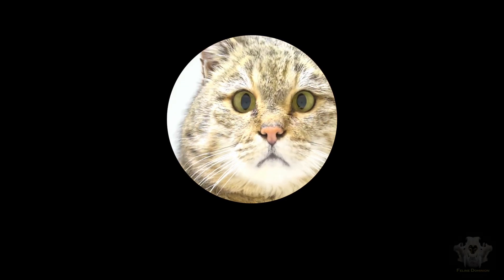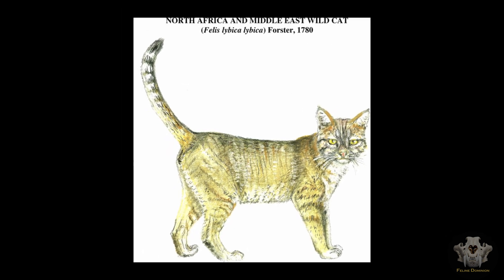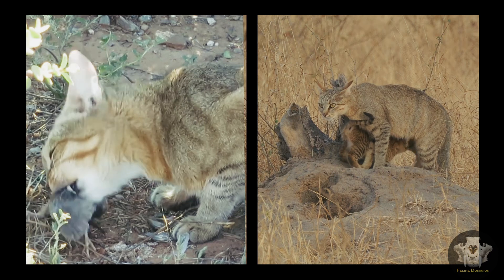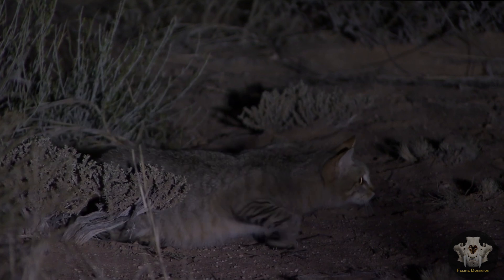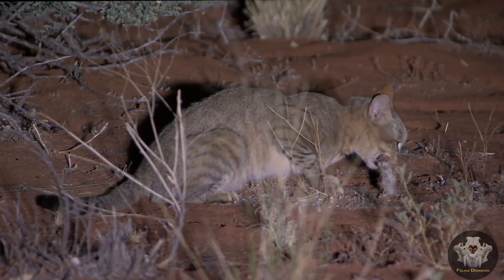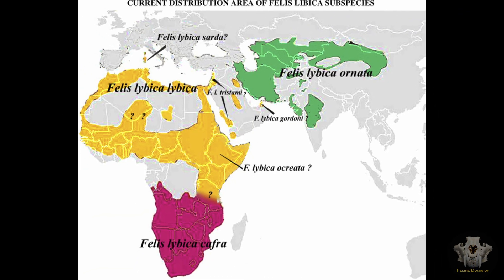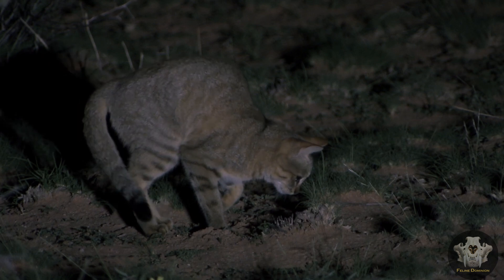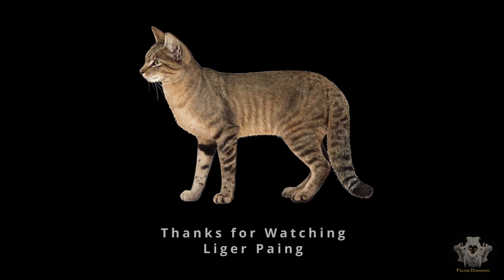The Secret Life of the African Wildcat ( Felis Lybica ) - The True Ancestor of Your House Cat!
Did you know that your beloved house cat shares a wild ancestor roaming the vast savannas of Africa? Join us at Feline Dominion as we uncover the fascinating world of the African Wildcat (Felis lybica), the true progenitor of today's domestic cats. Discover how this elusive hunter has adapted to its harsh environment, mastered the art of survival, and even played a crucial role in the domestication of cats over 10,000 years ago. Explore their behaviors, habitats, and the incredible journey from wild predator to household companion. If you're captivated by the mysteries of felines, don’t miss this deep dive into the origins of your furry friend.